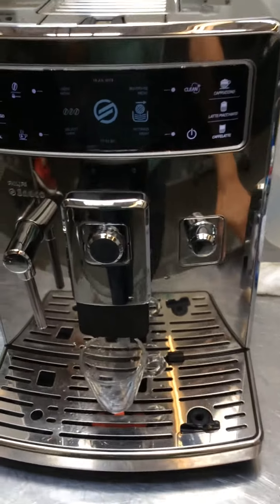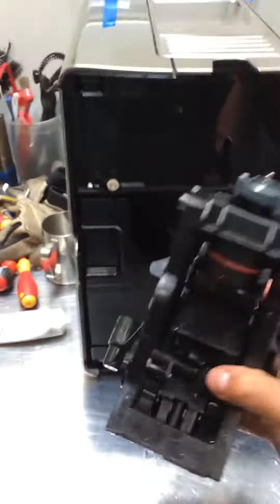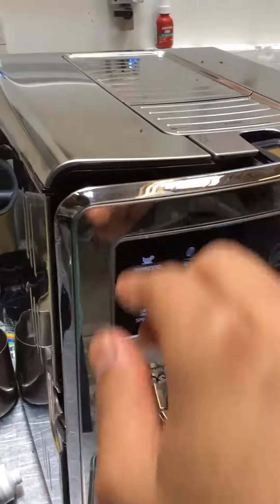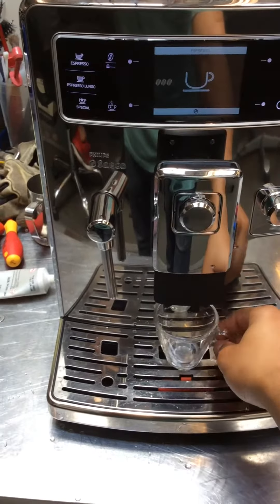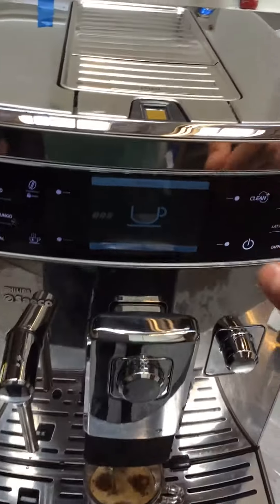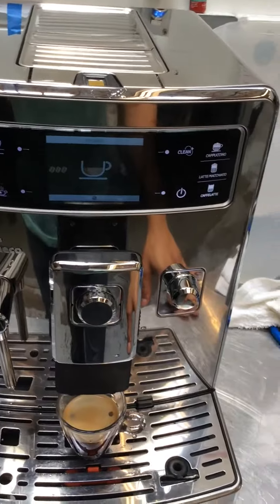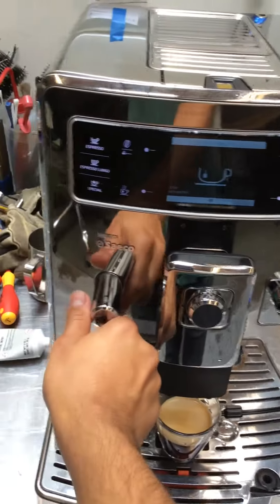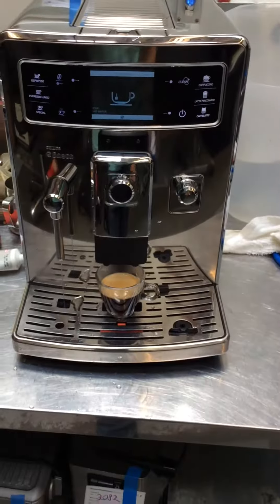tune-up - saeco superoutomatic - 3063